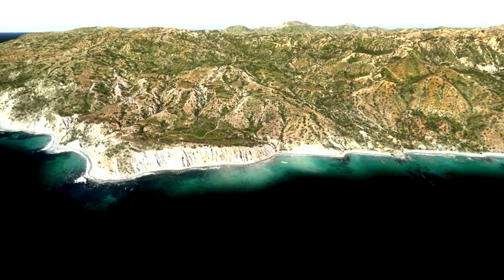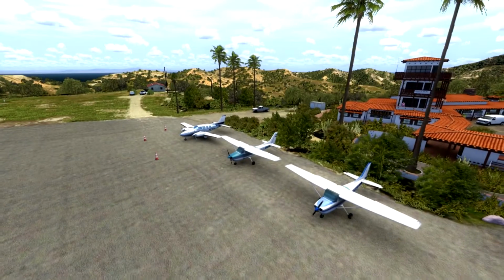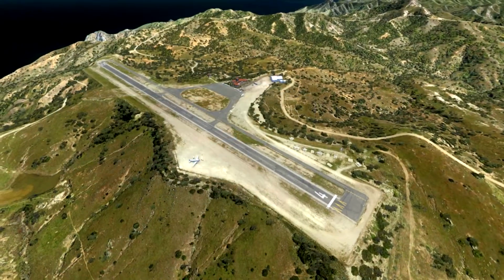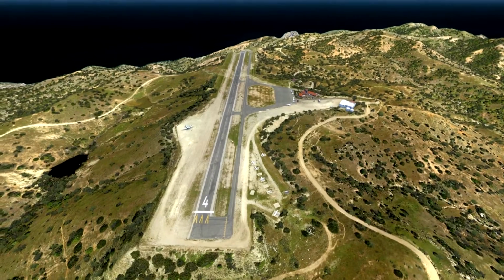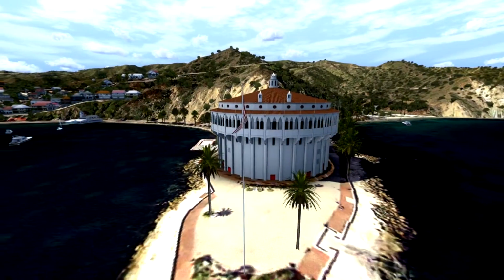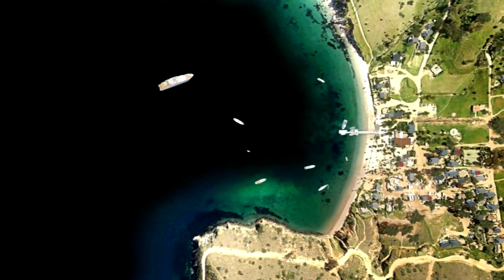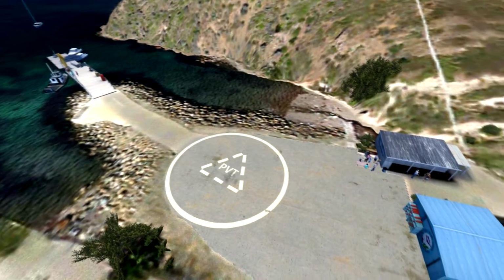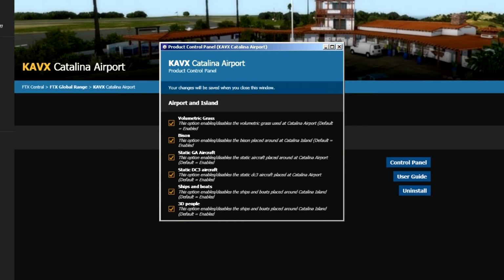FSG | Orbx Catalina Airport Review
Tom reviews Orbx's Catalina Airport (KAVX) for the FTX Global line of products.

PC Specs:
i7-7700K @ 4.6GHz
ASUS GTX980 STRIX
ASUS Z270-A
Corsair H100
16GB 2400MHz DDR4 RAM
Dedicated 500GB Samsung 850EVO
Windows 7 Home Premium 64-bit